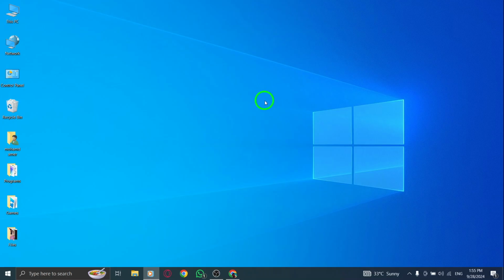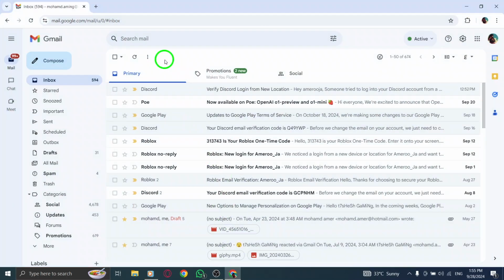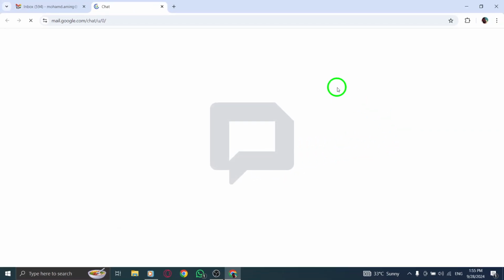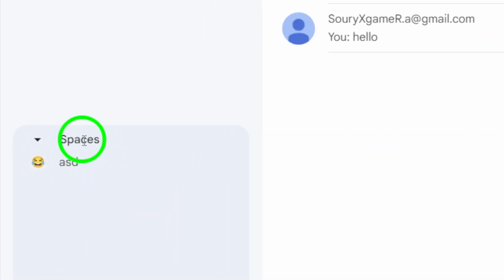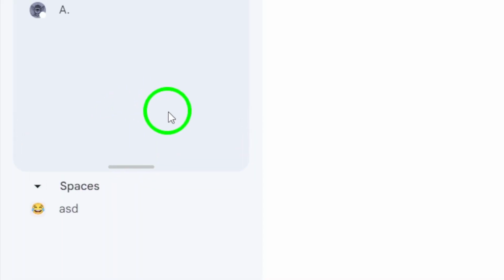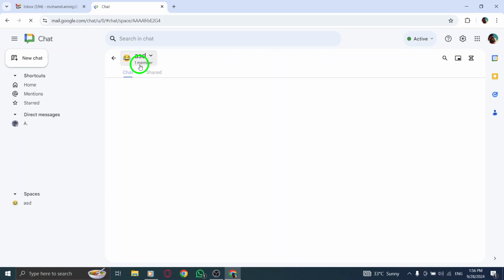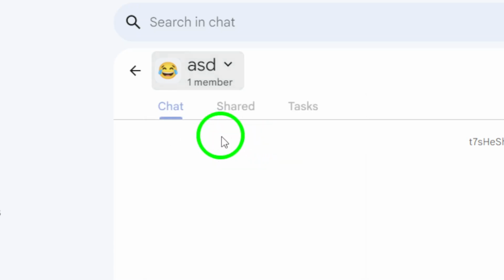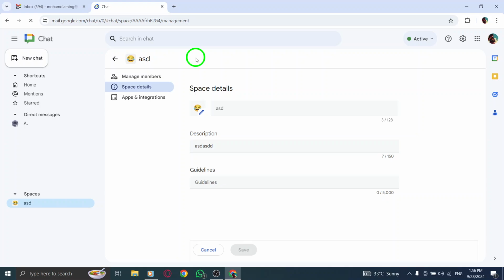How to Add Description to Space on Gmail On PC New Update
Learn how to add a description to a Space on Gmail using your PC with the latest update. This quick and easy tutorial will guide you through the steps to enhance your Space and keep everyone informed. Whether you're organizing a project or just want to share important details, adding a description is essential.
Steps:

Open Gmail.com
Click on the space name, then Space details.
Write the Description.
Click Save.

Now you're ready to provide context and information to your Space.
Chapters:
00:00 Intro
00:12 Soultion
01:05 Outro